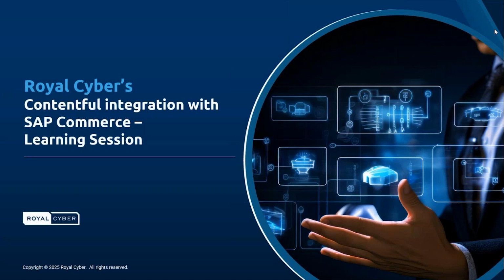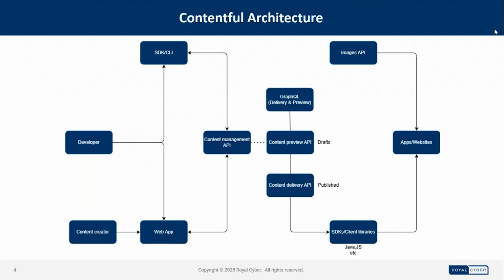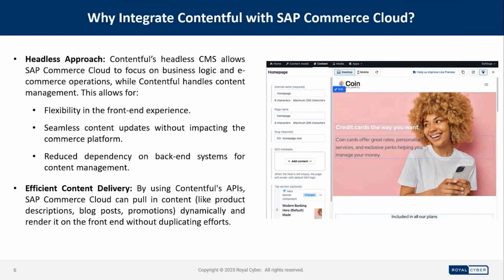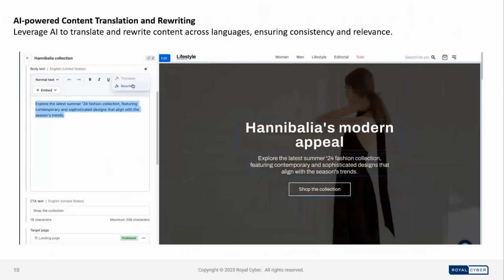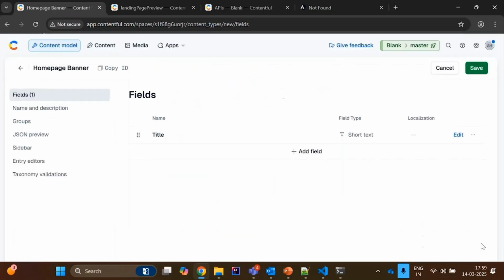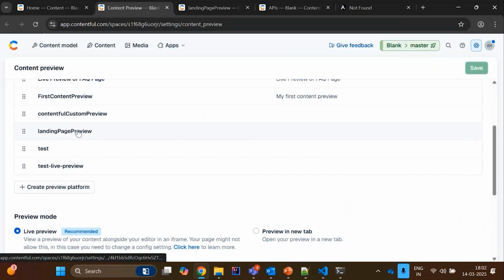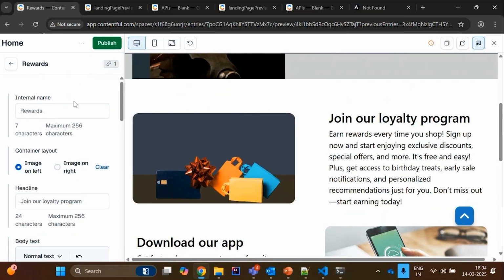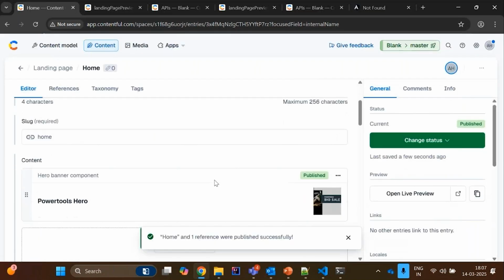Integrate SAP Composable Commerce with Contentful CMS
Curious how SAP Composable Commerce Integration works in real-world scenarios? In this video, we break down how to connect Contentful CMS for SAP to create scalable, flexible, and headless eCommerce experiences.

In this hands-on tutorial, you’ll learn how Contentful, a leading headless CMS, integrates seamlessly with SAP Composable Commerce. We’ll walk you through the architectural setup, content modeling, API configurations, and demonstrate how the integration delivers omnichannel content management at scale.

Whether you're an SAP developer, enterprise architect, or digital commerce strategist, this video will show you the building blocks of a modern, composable tech stack using Contentful CMS for SAP.

📌 Chapters
00:00 Intro – Why SAP Composable Commerce?
01:45 What is Composable Commerce?
03:30 Why Use Contentful CMS for SAP
06:10 Architecture Overview
08:00 Live Demo: Integration in Action
12:25 Key Takeaways & Next Steps